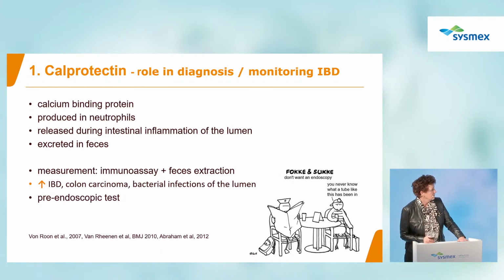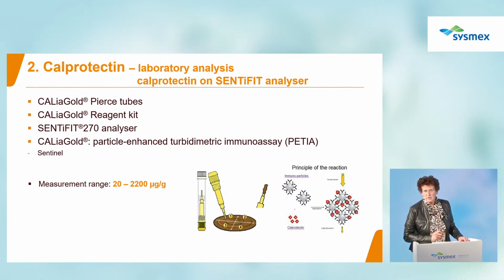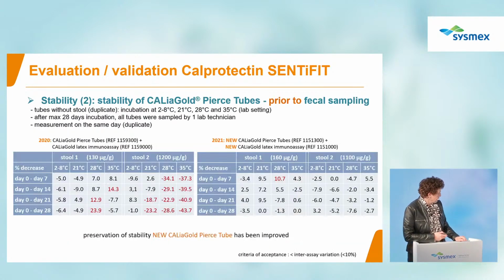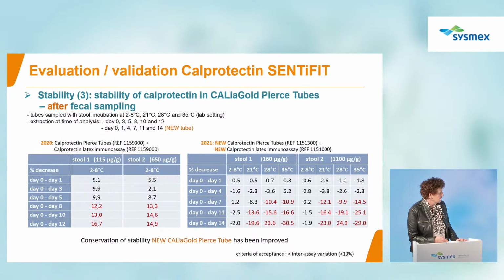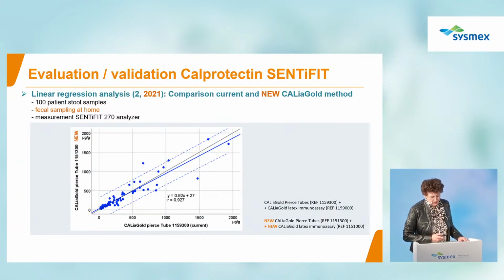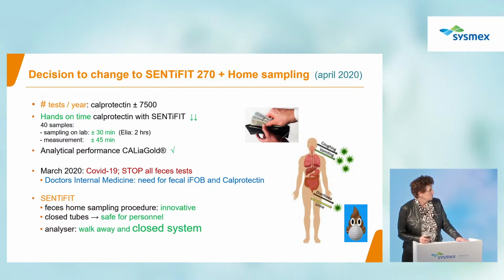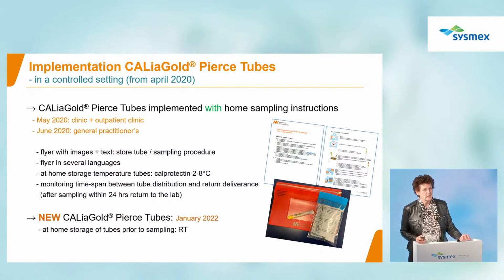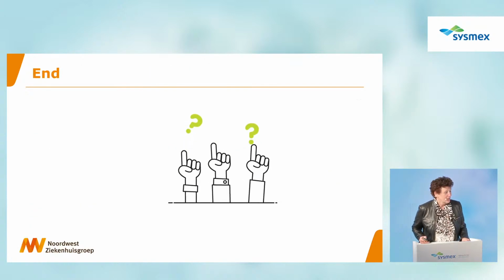Analytical performance of the new CALiaGold® on the SENTiFIT® 270 Analyser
Catch up with the latest developments in calprotectin determination on 12 Apr at 12:00 – 12:30 CEST. Dr Marianne Schoorl from the Northwest Clinics in Alkmaar, Netherlands, will present her evaluation results live on our booth no. 207 in hall C1 at EuroMedLab.